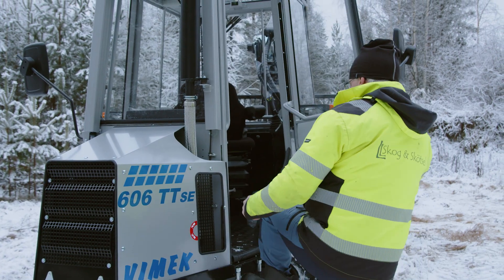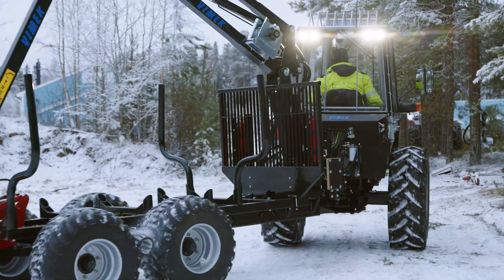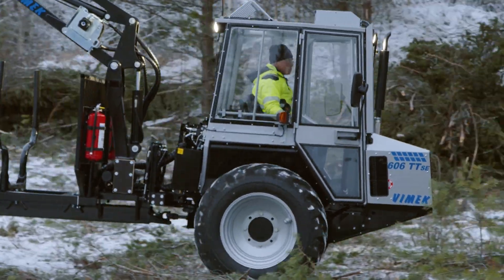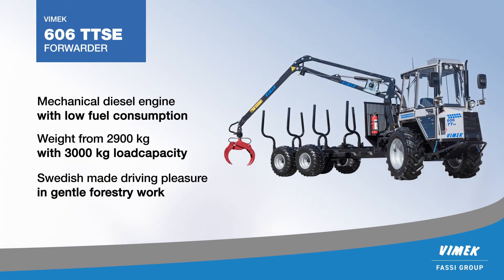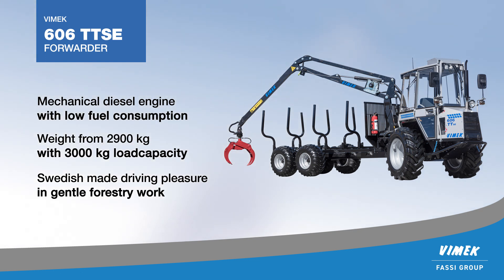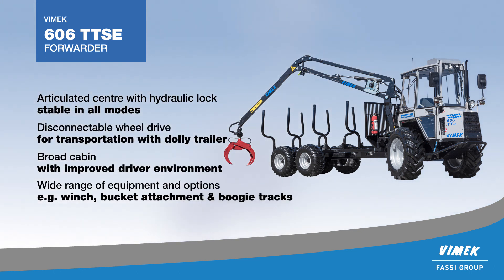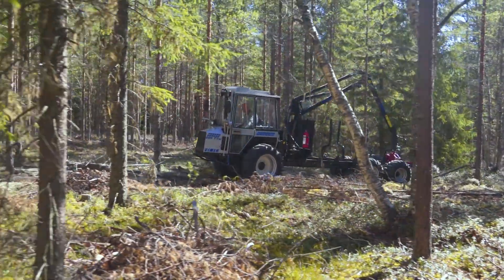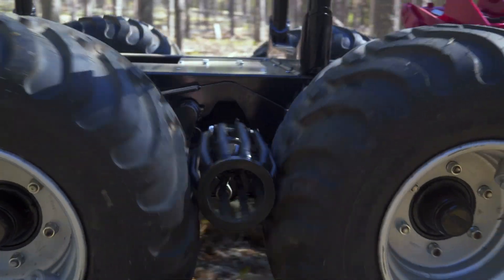VIMEK 606TTSE ENG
Thanks to its high ground clearness and low ground pressure the Vimek 606 TTSE offers a unique mobility. Low fuel consumption and low investment cost for good total economy. Available with different trailer lengths and a wide range of accessories, offering a forwarder for different needs and requirements.